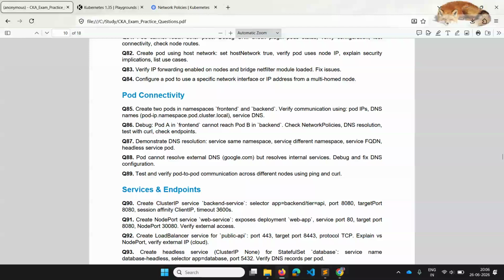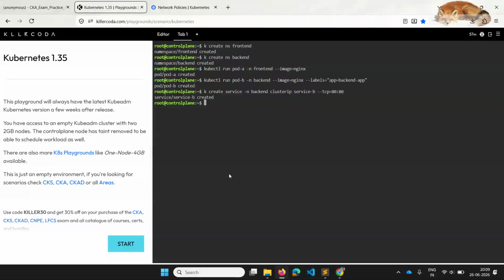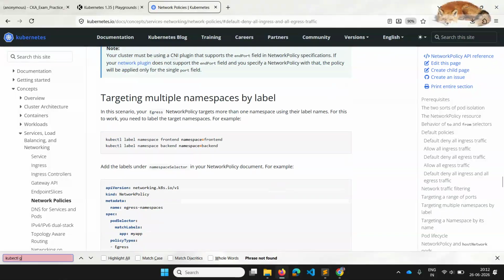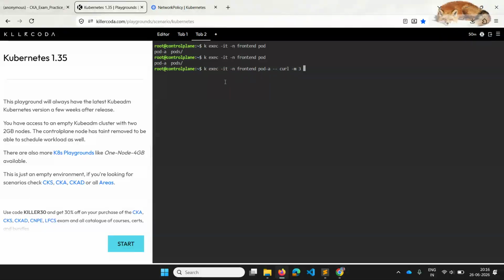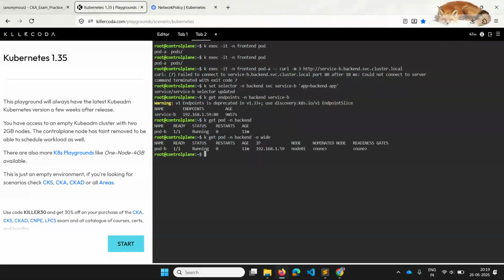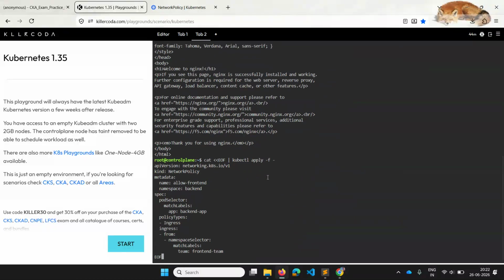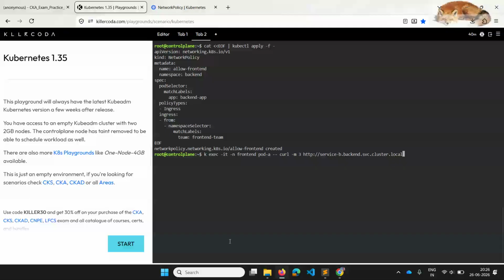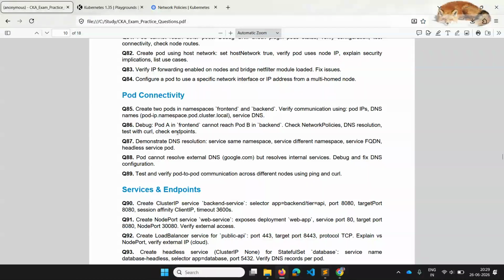CKA Practice Lab Q86 | Debug Pod-to-Pod Communication | NetworkPolicy & DNS Troubleshooting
🚀 CKA Practice Lab - Question 86

In this video, we solve a real-world Kubernetes troubleshooting scenario where Pod A in the frontend namespace cannot communicate with Pod B in the backend namespace.

This is a common CKA exam task that tests your ability to systematically identify and resolve networking issues inside a Kubernetes cluster.

📌 In this video, you'll learn how to:
Debug Pod-to-Pod communication
Check Kubernetes NetworkPolicies
Verify DNS resolution using CoreDNS
Test connectivity with curl
Inspect Service Endpoints
Identify the root cause of communication failures
Validate the fix after troubleshooting
🛠 Commands Covered
kubectl get networkpolicy
kubectl describe networkpolicy
kubectl exec
nslookup
curl
kubectl get endpoints
kubectl describe service

This hands-on lab follows a practical troubleshooting workflow that's useful not only for the CKA exam but also for real Kubernetes production environments.

📚 Watch the complete CKA Practice Lab playlist for more exam-focused Kubernetes labs, troubleshooting scenarios, and practical exercises.